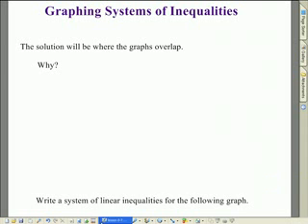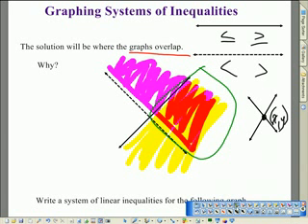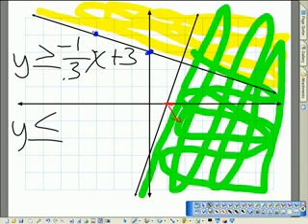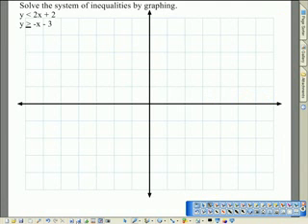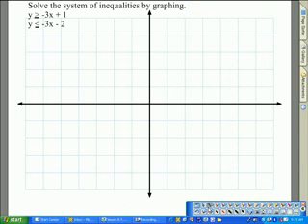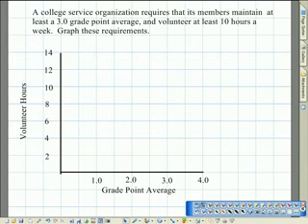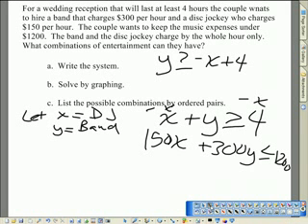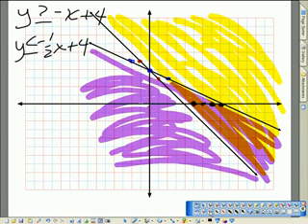87 Solving a System of Inequalities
Graph a system of inequalities to find the solution area.